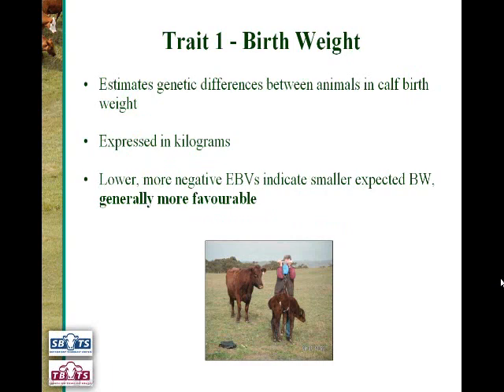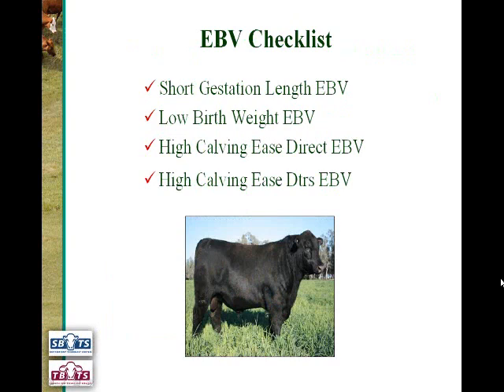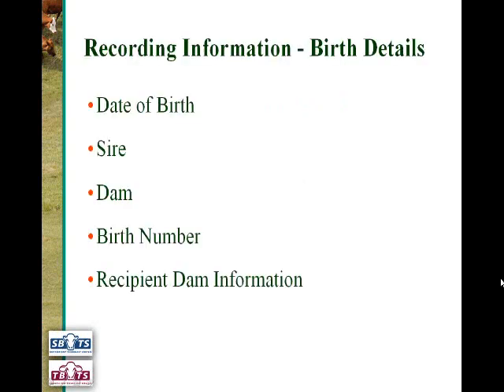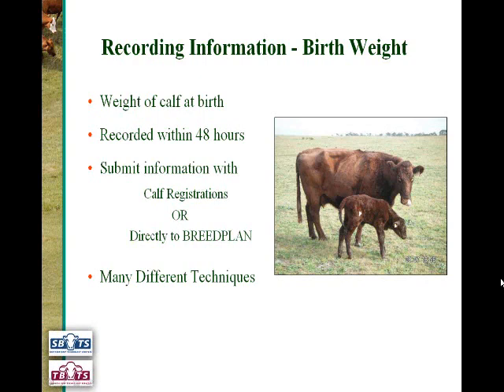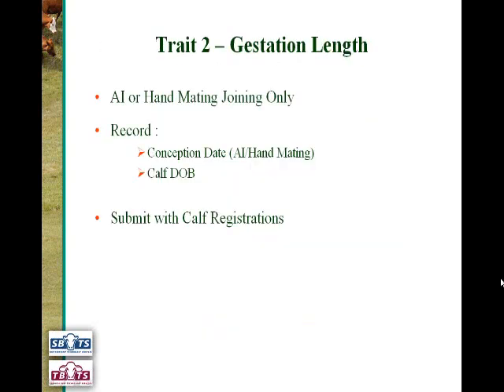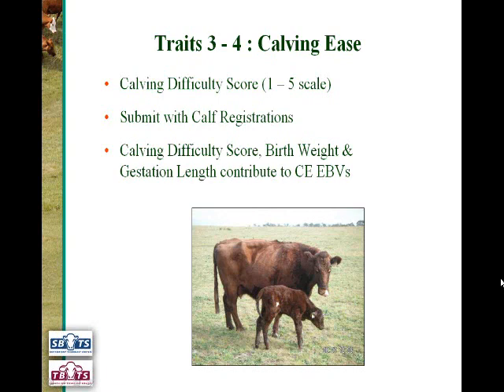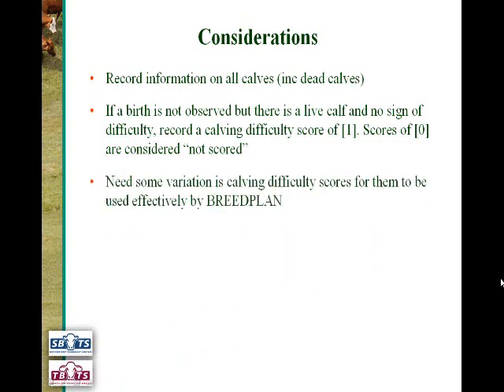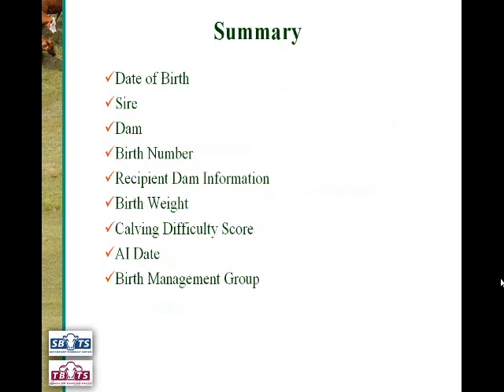Breedplan - The Birth Traits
The second video in the webinar series "BREEDPLAN - From Whoa to Go". It discusses the Birth Weight, Calving Ease and Gestation Length EBVs. What do the EBVs mean? What information needs to be recorded for these EBVs and how do you record it?